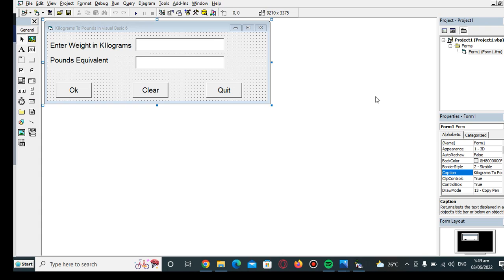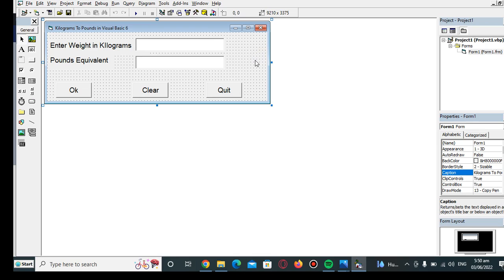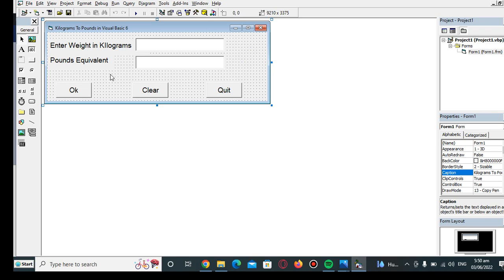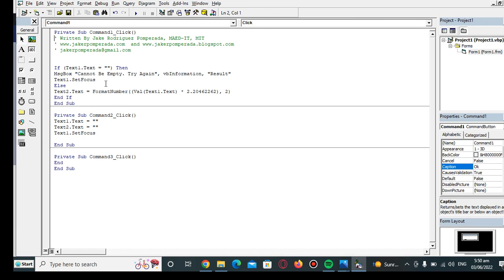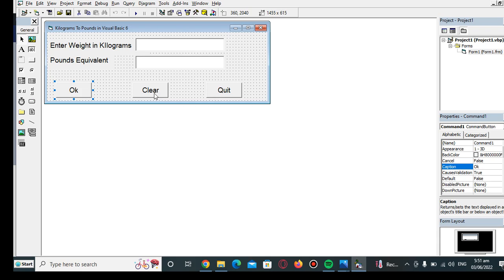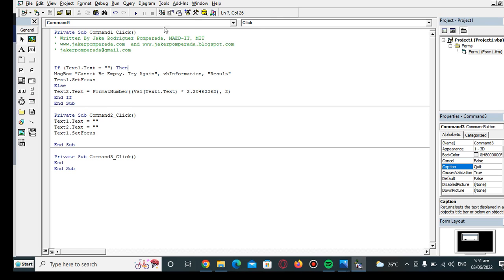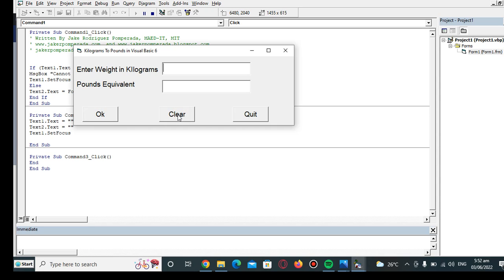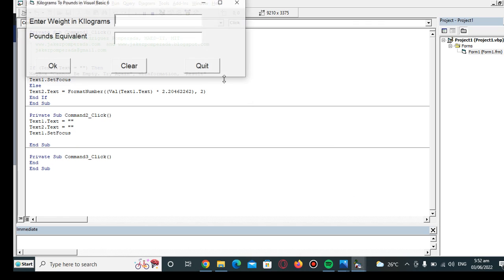Kilograms To Pounds in Visual Basic 6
A simple program to ask the user to give weight in kilograms and then it will convert into pounds equivalent using Microsoft Visual Basic 6 programming language.

GCash Account

Jake Pomperada